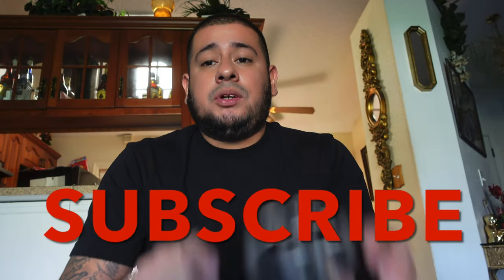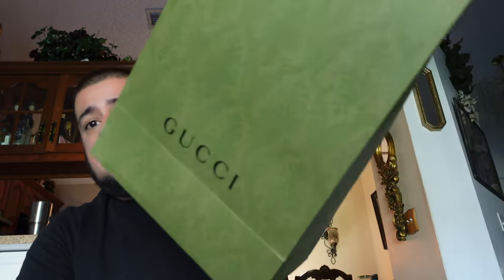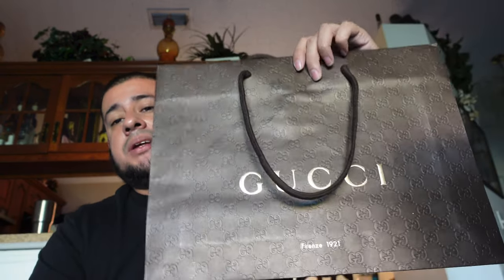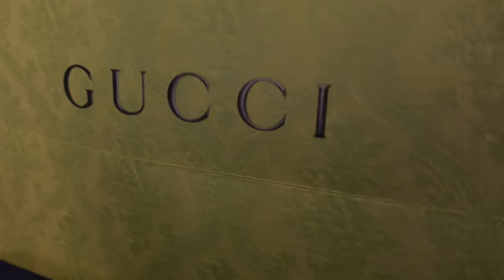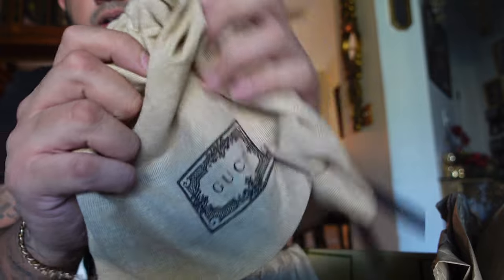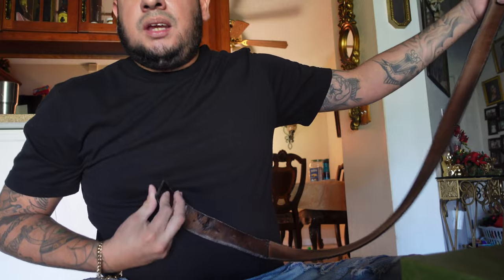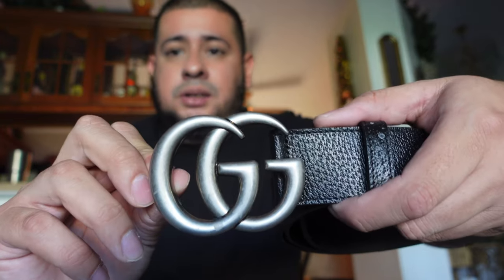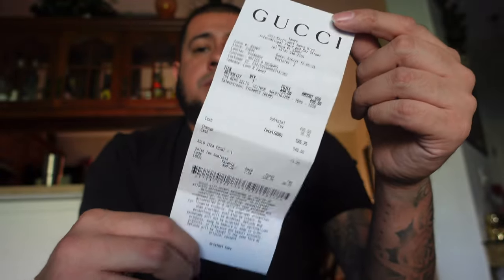Just spent $1000 on a Gucci Belt